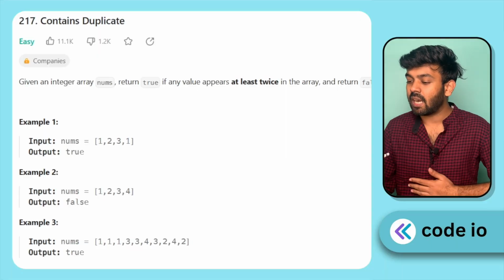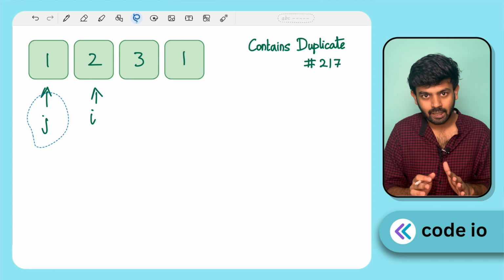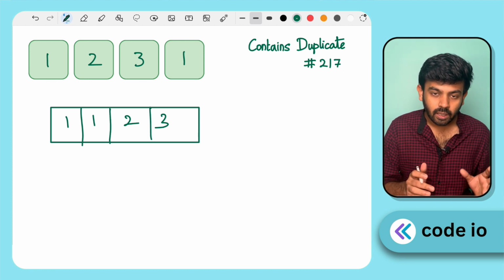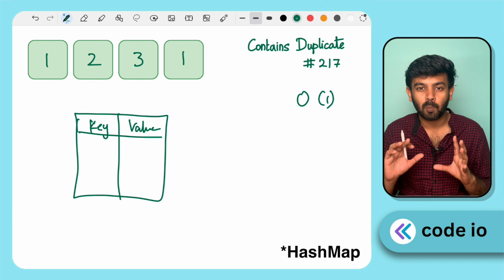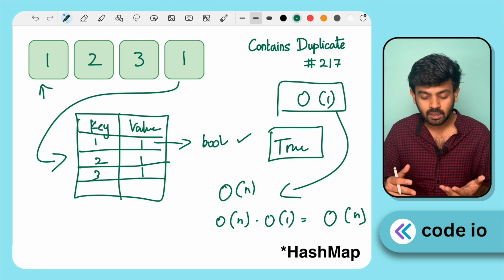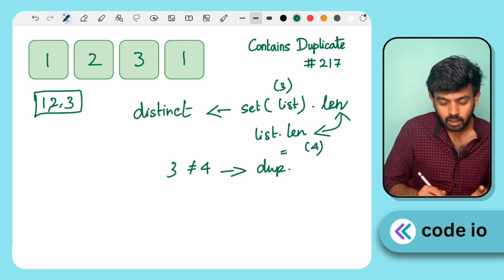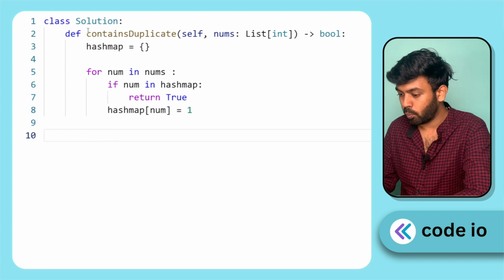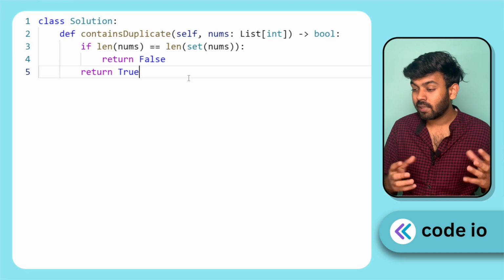217. Contains Duplicate | Python | MANG Question | Leetcode | English | code io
217. Contains Duplicate

In This video I have discussed a Naive approach to solve the problem and also have explained the Optimised approach and I have coded the solution in Python

217. Contains Duplicate